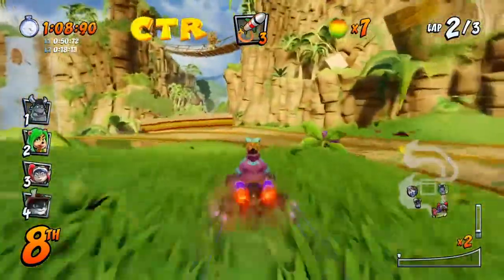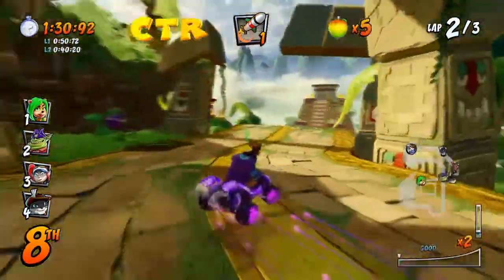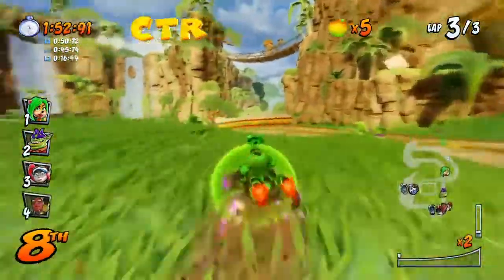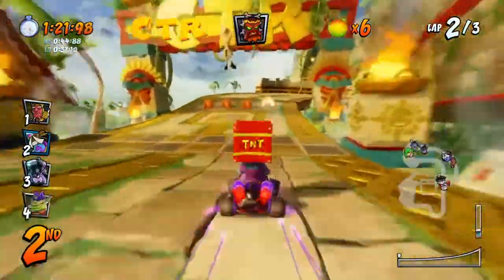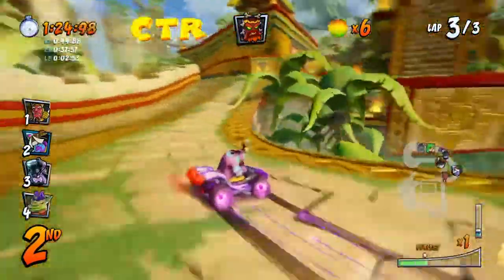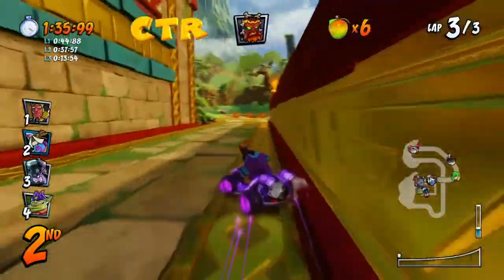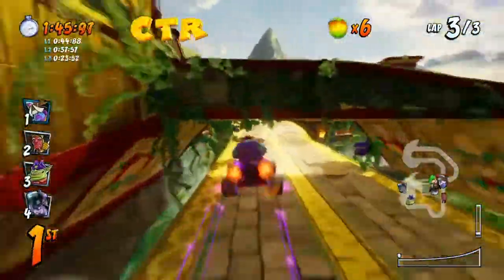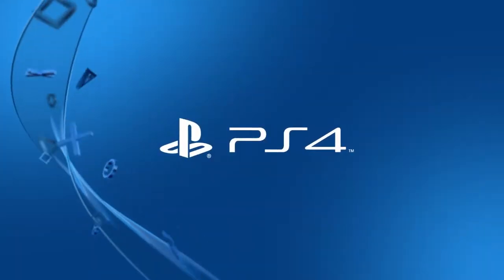Crash Team Racing Challenge CTR With COCO And PAPU PAPU